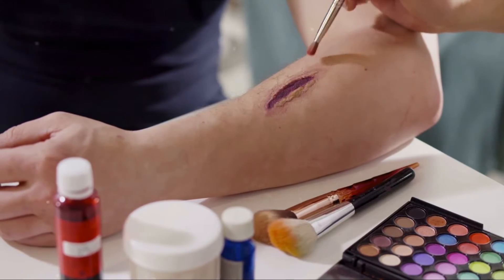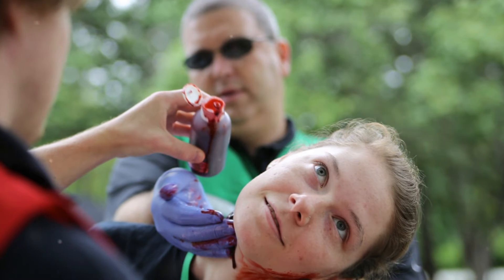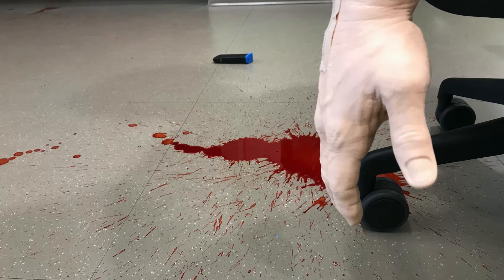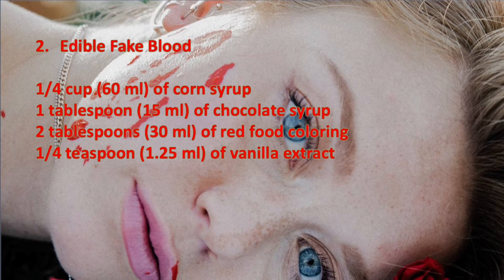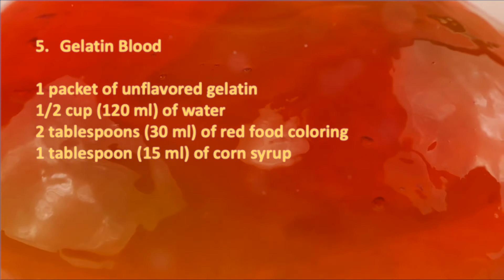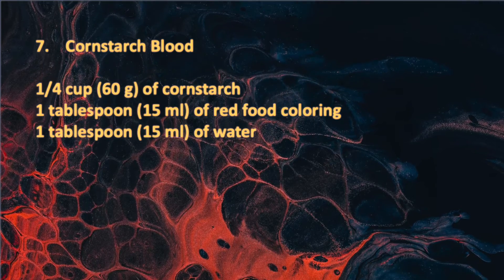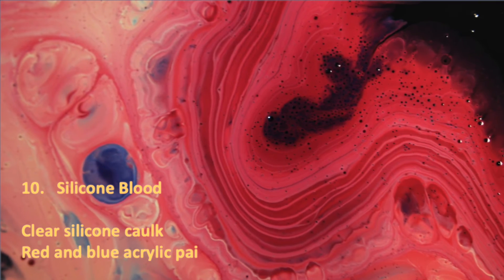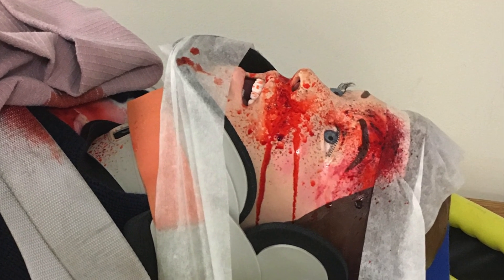Ten Realistic Medical Moulage Techniques for Lifelike Fake Blood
Medical Moulage with Fake Blood is something we work with in medical simulation regularly. This video describes ways we use fake blood for patient simulation and ten recipes you can use to make some for your next training or for fun.

Fake blood is commonly used in medical moulage, which is the art of simulating medical scenarios for training, education, and simulation purposes. It helps create realistic and immersive environments for healthcare professionals, first responders, and students to practice their skills and improve their ability to handle various medical situations.

Remember to consider the purpose of your fake blood when choosing a recipe, especially if it needs to be edible or easily washable from clothing and skin. Always perform a patch test before applying any fake blood to your skin to ensure there are no adverse reactions.

Considerations for the type of moulage is dependent on many factors including:
- Staining of surfaces (simulators, floors)
- Sugar contamination (attracting bugs)
- Ease of cleaning
- Viscosity needed
- Clotting characteristics

Here are ten different fake blood recipes for various purposes:

Classic Fake Blood:
1 cup (240 ml) of light corn syrup
2 tablespoons (30 ml) of chocolate syrup
1 tablespoon (15 ml) of red food coloring
A few drops of blue food coloring

Edible Fake Blood:
1/4 cup (60 ml) of corn syrup
1 tablespoon (15 ml) of chocolate syrup
2 tablespoons (30 ml) of red food coloring
1/4 teaspoon (1.25 ml) of vanilla extract

Thick and Clotted Blood:
2 parts corn syrup
1 part chocolate syrup
A generous amount of red food coloring

Vinegar-Based Blood:
1 cup (240 ml) of water
2 tablespoons (30 ml) of cornstarch
3 tablespoons (45 ml) of red food coloring
1 tablespoon (15 ml) of cocoa powder
1 teaspoon (5 ml) of white vinegar

Gelatin Blood:
1 packet of unflavored gelatin
1/2 cup (120 ml) of water
2 tablespoons (30 ml) of red food coloring
1 tablespoon (15 ml) of corn syrup

Powdered Sugar Blood
1/4 cup (60 g) of powdered sugar
1 tablespoon (15 ml) of red food coloring
A few drops of water

Cornstarch Blood:
1/4 cup (60 g) of cornstarch
1 tablespoon (15 ml) of red food coloring
1 tablespoon (15 ml) of water

Soap-Based Blood:
Unscented clear liquid soap

Vaseline Blood:
Petroleum jelly (Vaseline)
Red lipstick or red eyeshadow

Silicone Blood:
Clear silicone caulk
Red and blue acrylic paint

Also please consider following us on X too!

What we used in and around this video:
AlienWare laptop
iPhone 7 Pro
GoPro 7
Gimbal
InShot editing app
InVideo AI